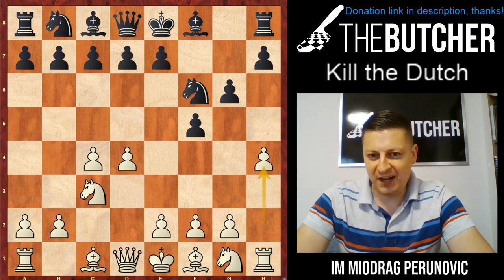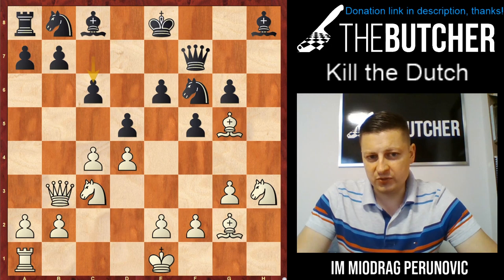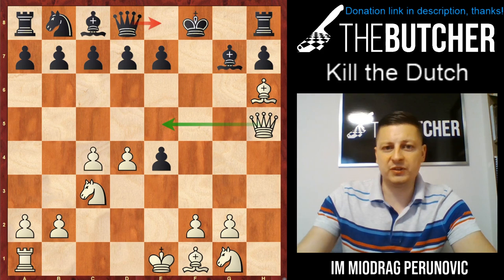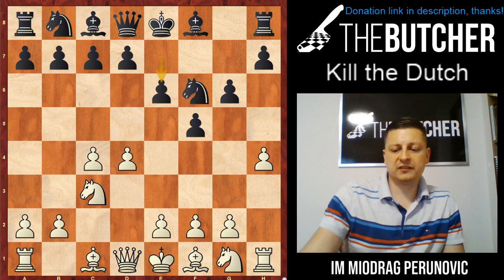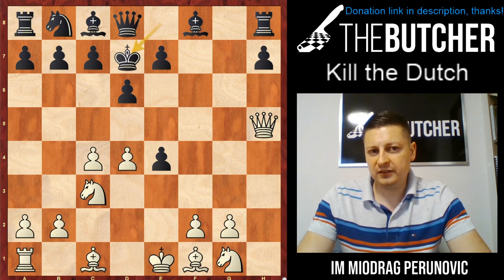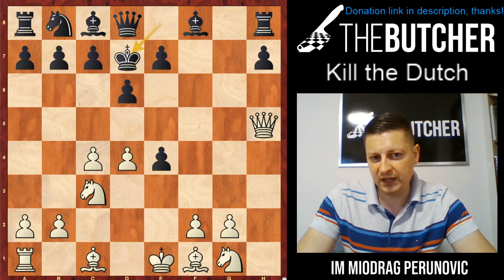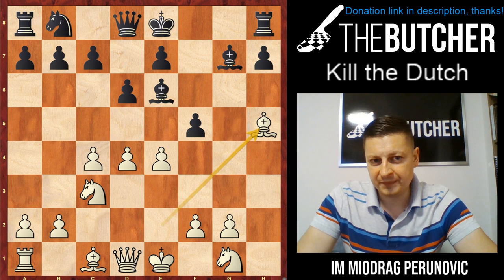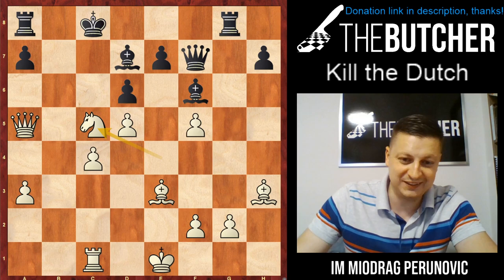Chess Openings: Kill The Leningrad Dutch with Crazy h4!!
Chess Opening:
Leningrad Dutch:
1.d4 f5
2.c4 Nf6
3.Nc3 g6
4.h4
0:00 Intro
2:31 4...Bg7
13:03 4...h6
14:40 4...d6